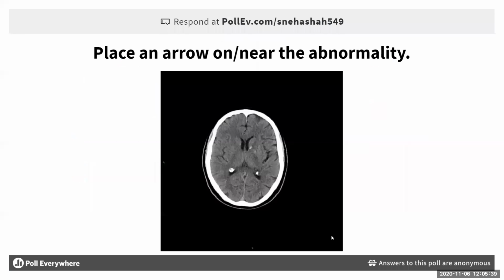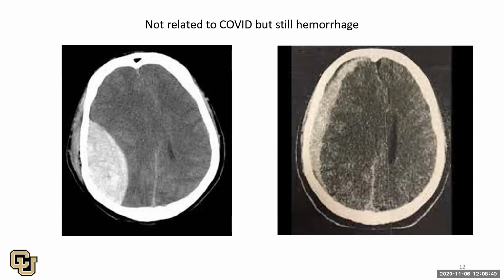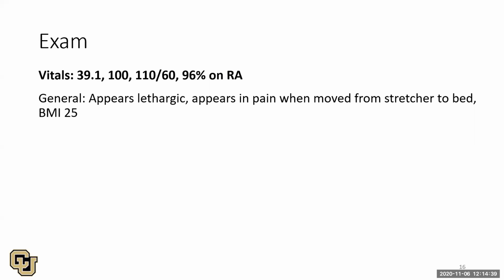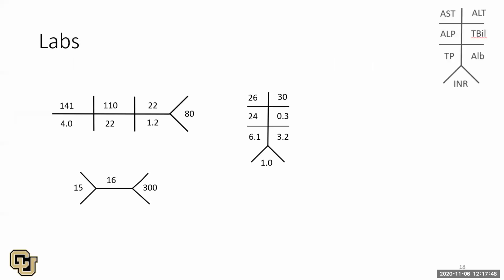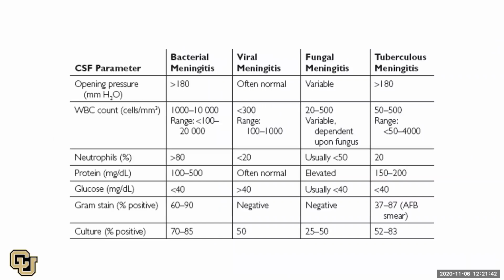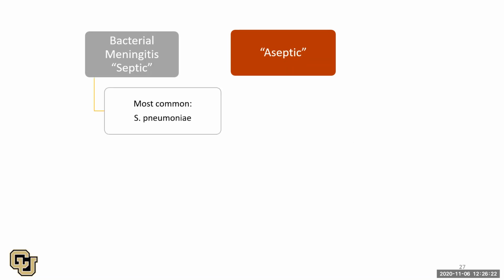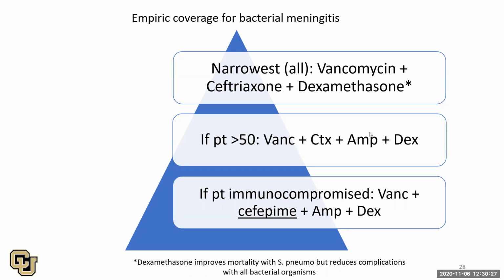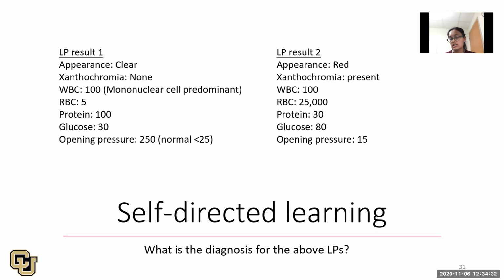Zoom at Noon Meningitis Case